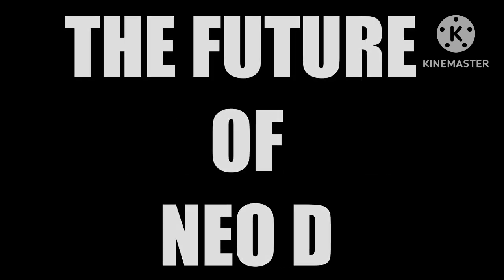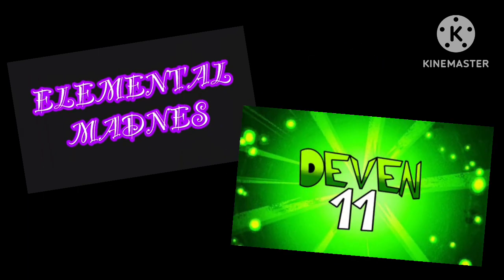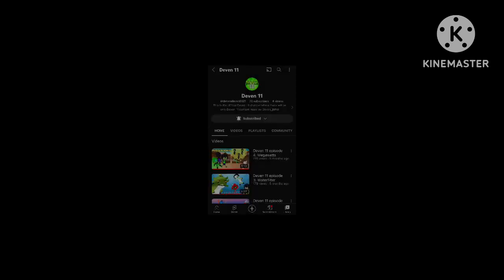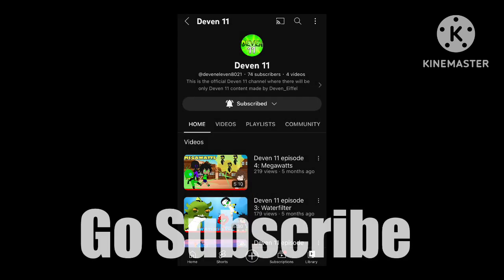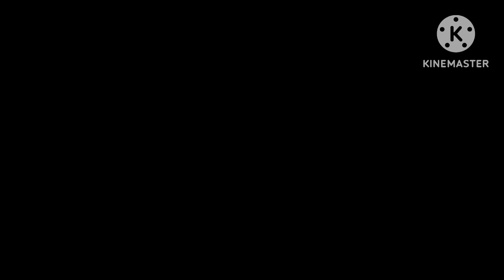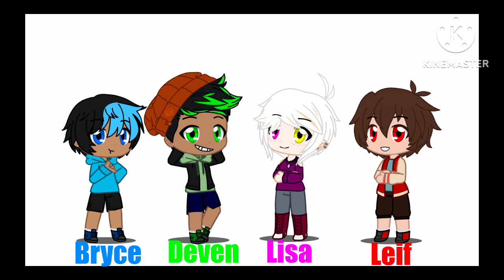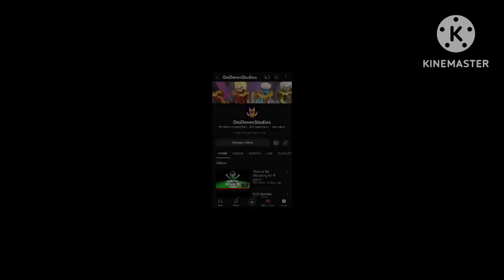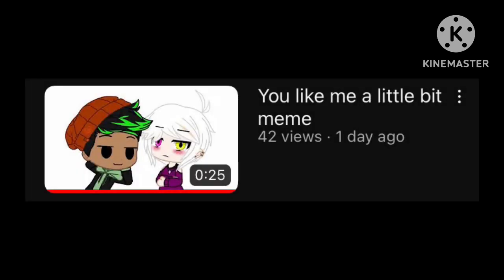The Future of this Channel